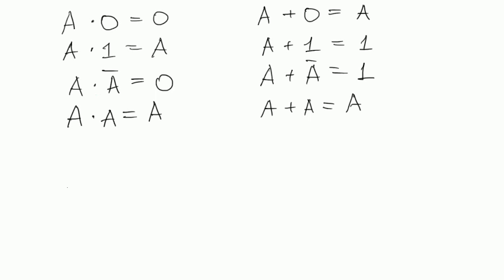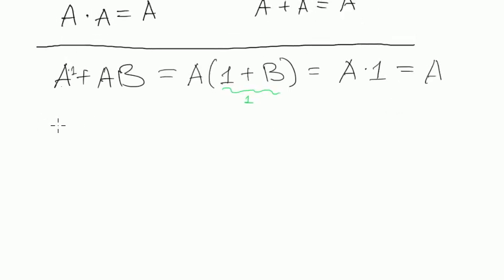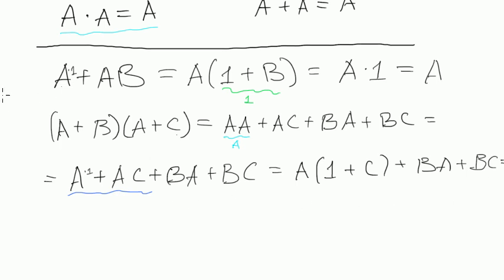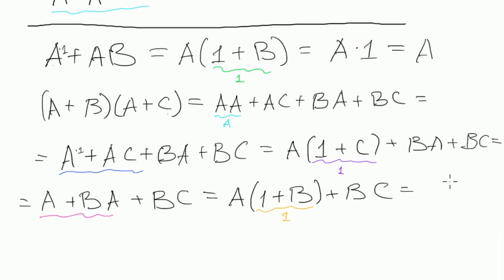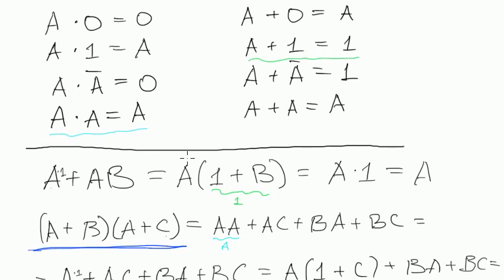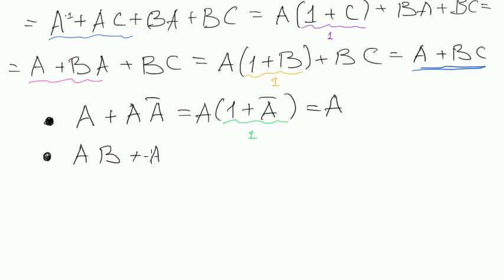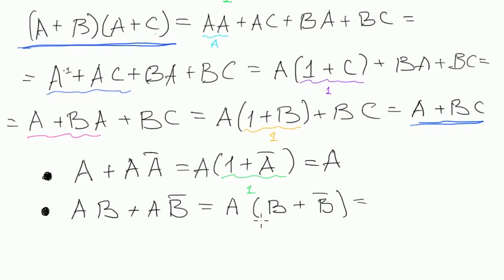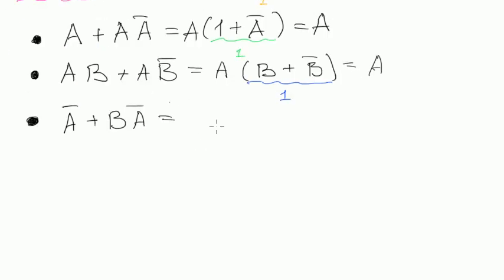Boolean algebra #2: Basic problems